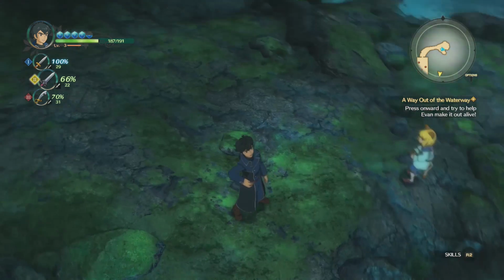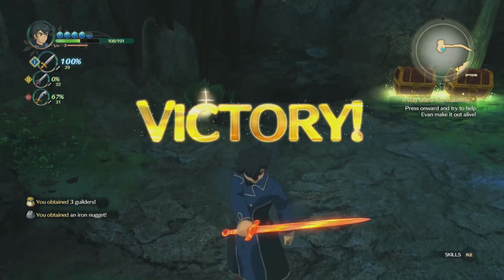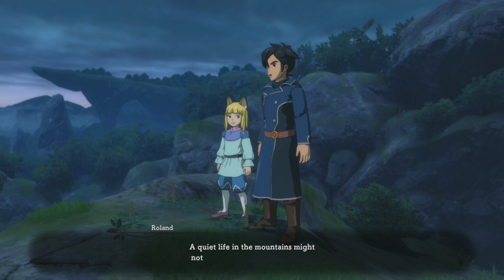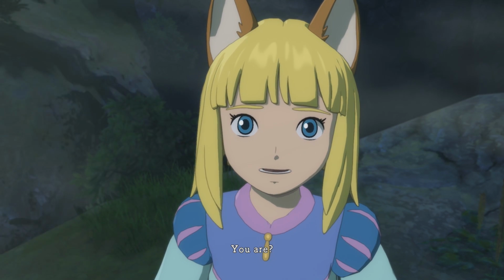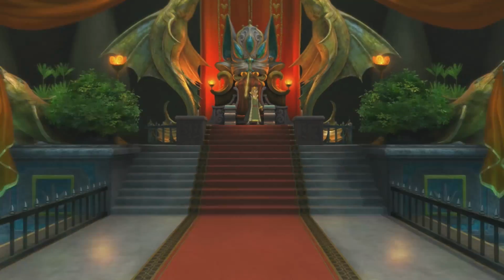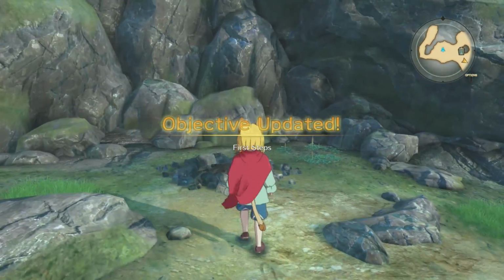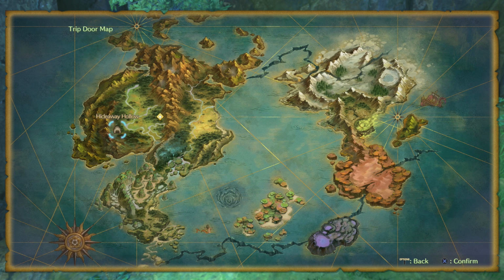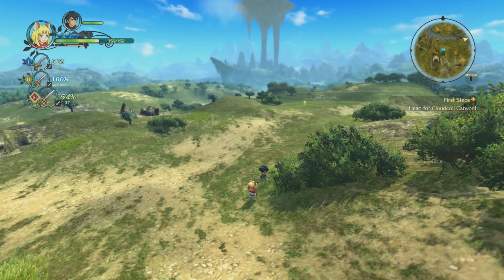Ni No Kuni 2 - Black Knight (3)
Welcome to my let's play of Ni No Kuni 2: Revenant Kingdom. In this series I will play through the entire game with commentary. Enjoy.